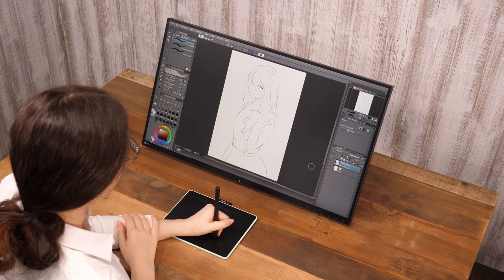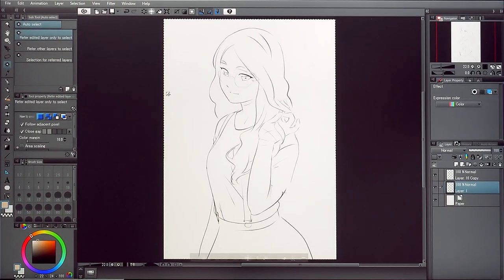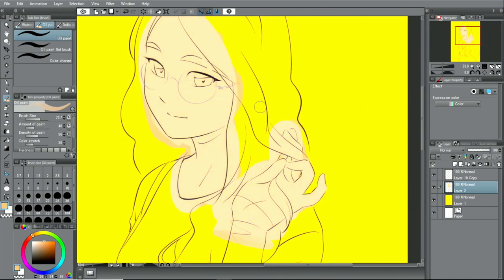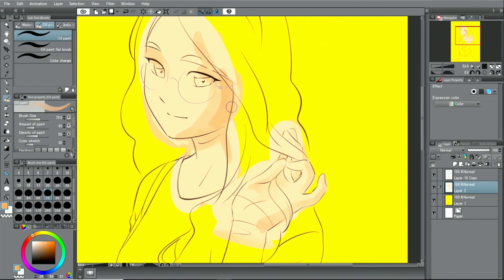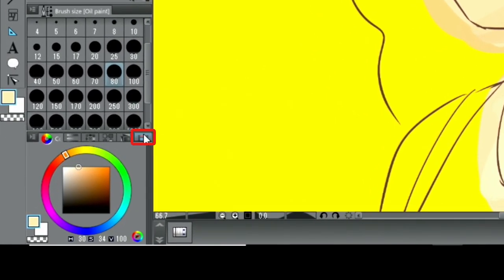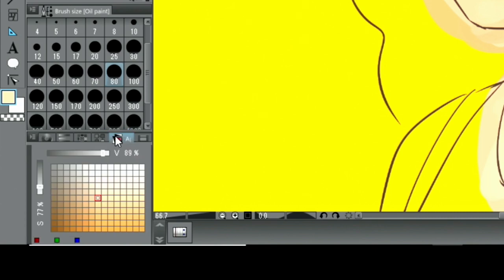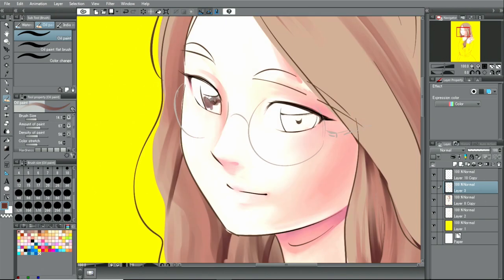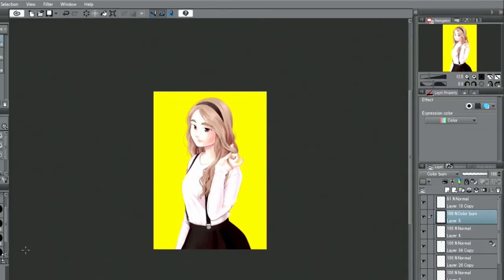Clip Studio Paint Pro tutorial Part 2-5 | Colouring variations: Mat painting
Let's draw manga with CLIP STUDIO PAINT and Wacom Intuos. This lesson will demonstrate mat painting.